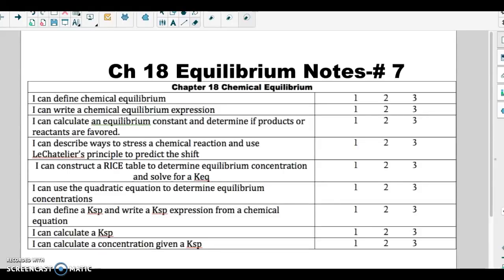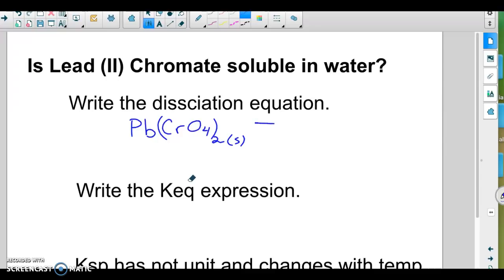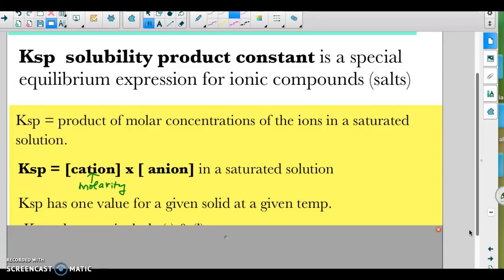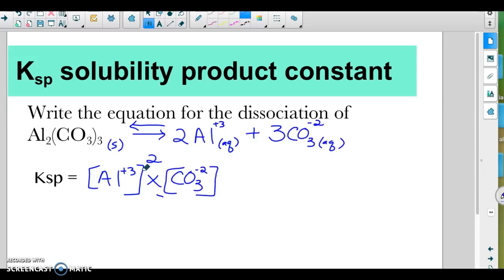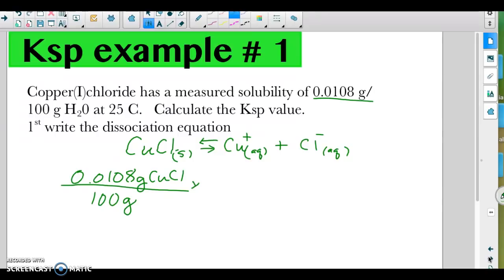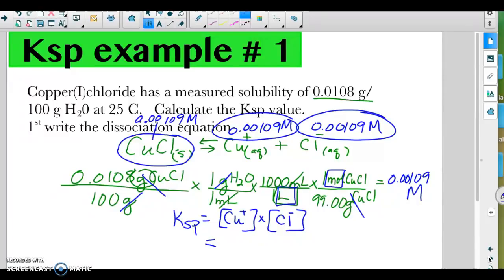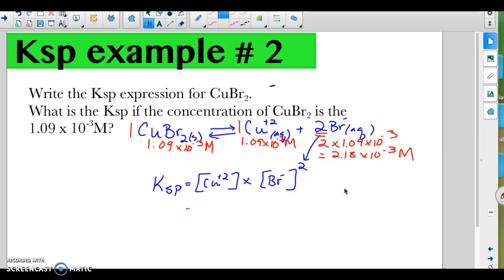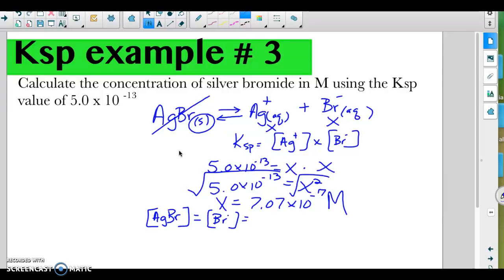EPHS HONORS CHEM VIDEO Ksp